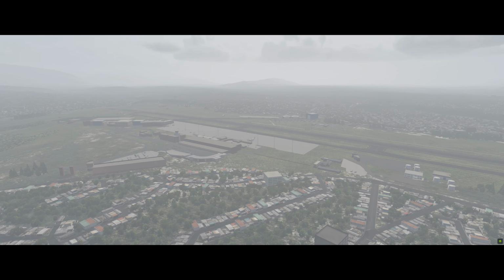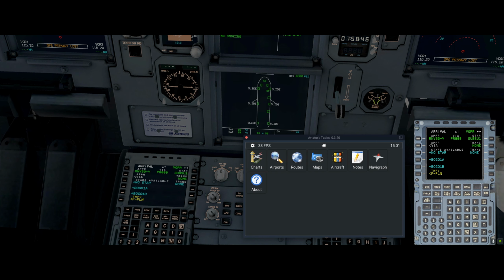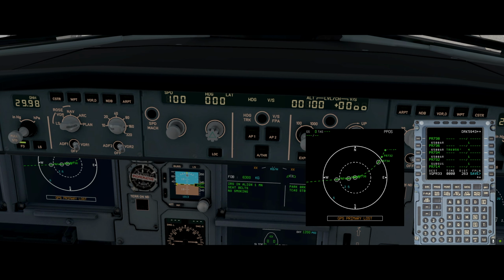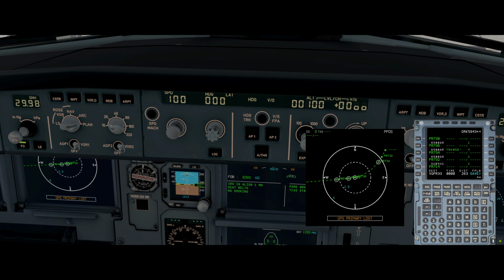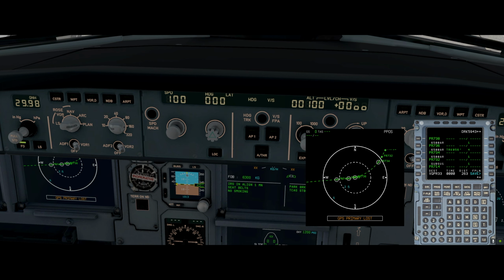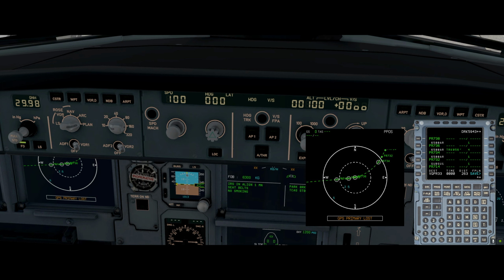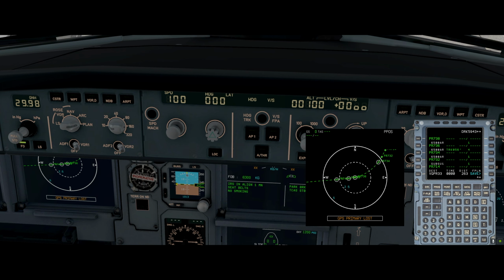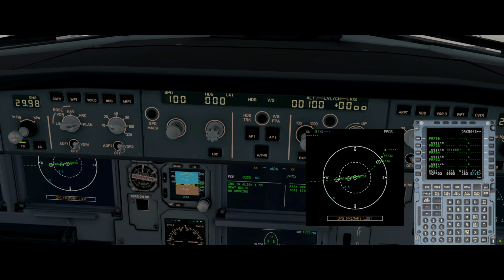A Challenging Commercial flight: Kathmandu to Paro [X-Plane 11.55, ToLiss A319]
Druk Air has a route between VNKT and VQPR, with the latter having one of the most difficult approaches in the world for commercial airliners.